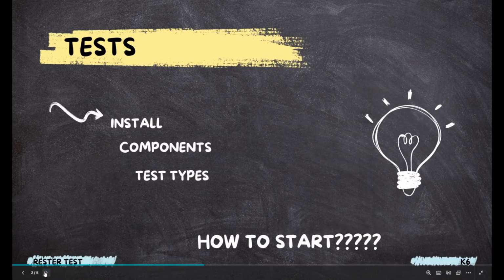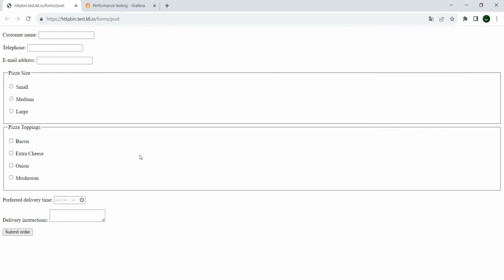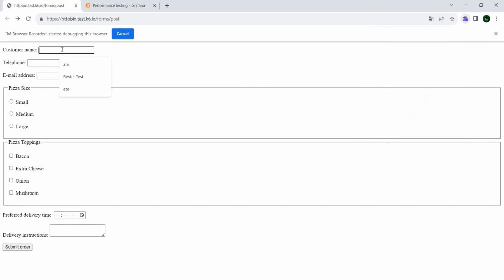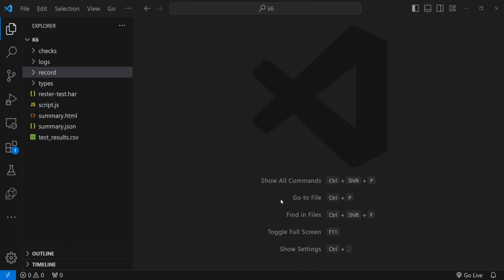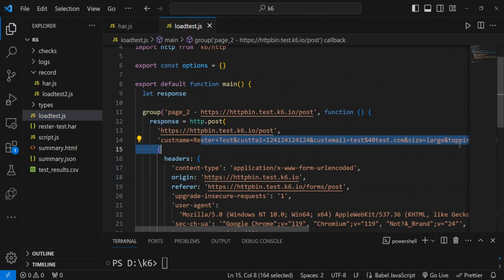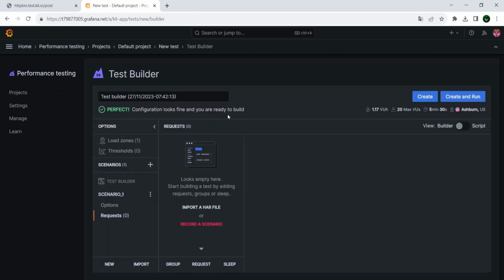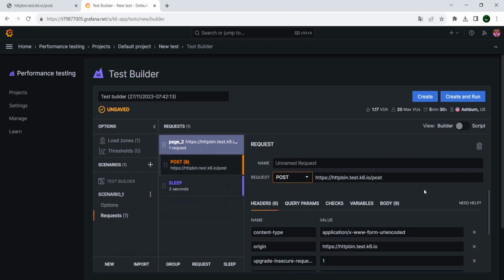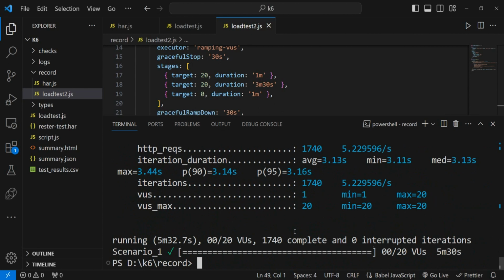Optimizing Performance Testing with k6: Recording Tests With and Without an Account Ultimate Guide!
In this video, we'll guide you through the essential steps of recording performance tests with k6, highlighting the differences when testing with and without user accounts. Whether you're a seasoned developer or just diving into performance testing, this tutorial has something for everyone.

🔍 Video Highlights:

Introduction to k6: Understand the basics of k6 and why it's a powerful tool for performance testing.

Recording Tests Without User Accounts: Learn how to set up and execute performance tests in scenarios where user authentication is not required.

Analyzing Results: Dive into the key metrics and insights provided by k6 to evaluate the performance of your application.

Recording Tests With User Accounts: Explore the process of incorporating user accounts into your performance tests for a more realistic simulation.

Addressing Authentication Challenges: Overcome common hurdles related to user authentication during performance testing.
Interpreting Results: Gain insights into interpreting test results, identifying performance bottlenecks, and optimizing your application.

💬 We value your feedback and questions! Drop them in the comments below, and let's build a community of performance testing enthusiasts. Happy testing! 🌐